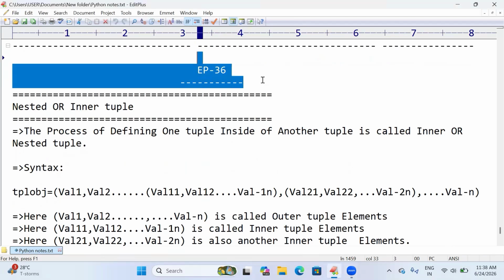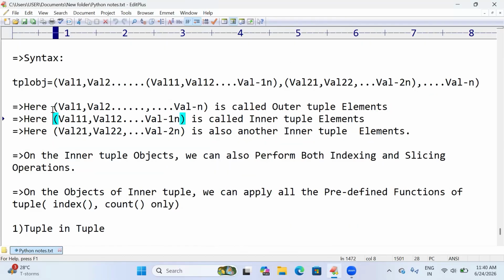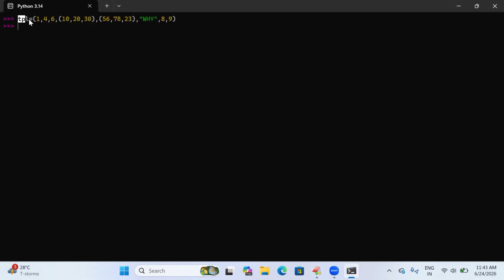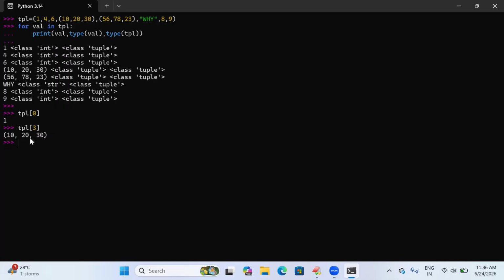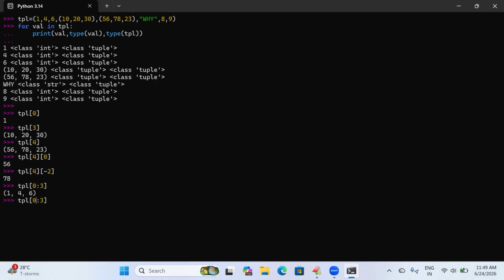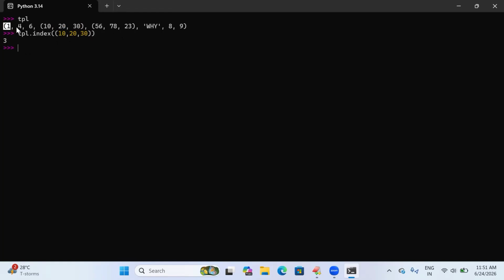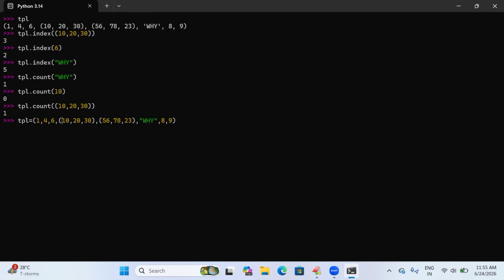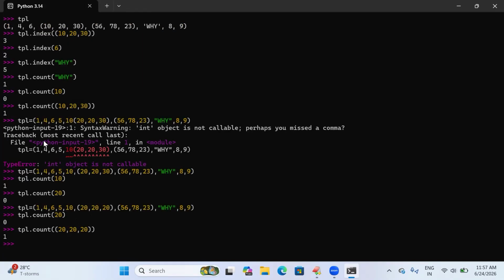TUPLE DATA TYPE-3 (Inner (or) Nested Tuple) EP-36